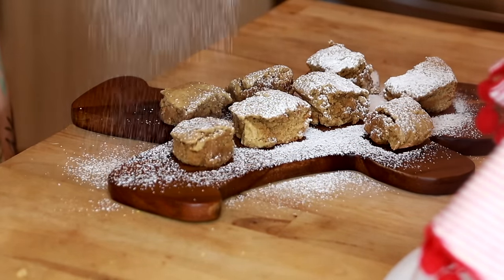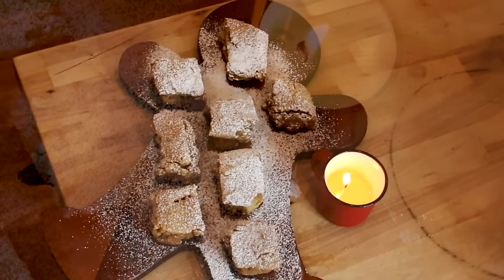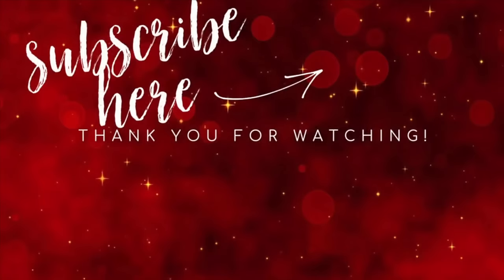A Cottage Core Christmas | Old Fashioned Vintage, Winter Baking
Join me for a slow living afternoon of Old Fashioned Christmas Baking in our little farmhouse kitchen on the northern plains of Iowa.

I hope you enjoy your visit here:) Wishing you a lovely day!

Ritual: These statements have not been evaluated by the Food and Drug Administration. This product is not intended to diagnose, treat, cure or prevent any disease.

xoxo,
Bekah

Homestyle Lebkuchen
Ingredients
3 eggs
2 cups (426 grams) light brown sugar
Zest of one lemon
½ cup (170 grams) honey
½ teaspoon baking soda dissolved in ¼ cup warm, strong black tea
3 cups (360 grams) flour
½ teaspoon cloves
1 teaspoon allspice
1 teaspoon cinnamon
1 cup (84 grams) ground almonds or hazelnuts

Beat sugar and eggs together.
Add the remaining ingredients to make a thick dough.  If too stiff, add a little more tea. Spread dough in a greased jelly roll pan or large browne pan and bake at 350 F (177 C) for twenty-five to thirty minutes until firm and golden on top.

Here's some of my favorite Christmas books and decor:)